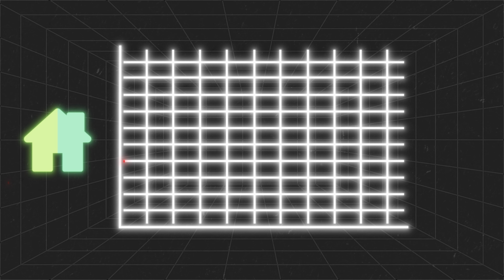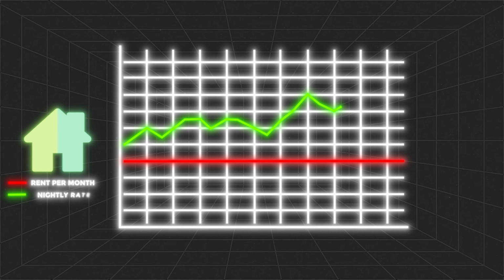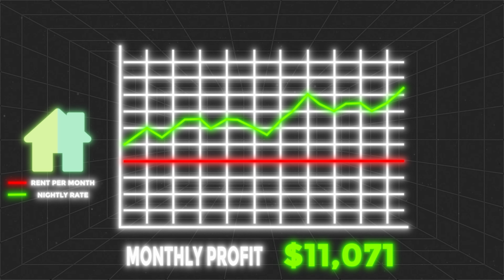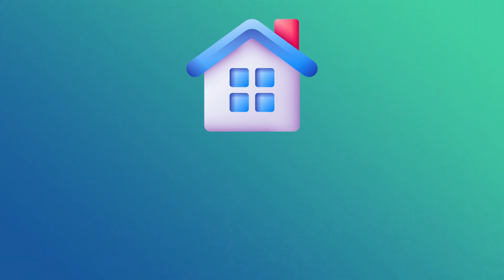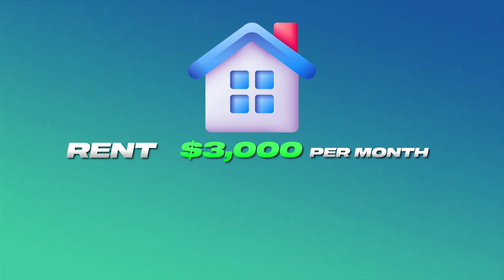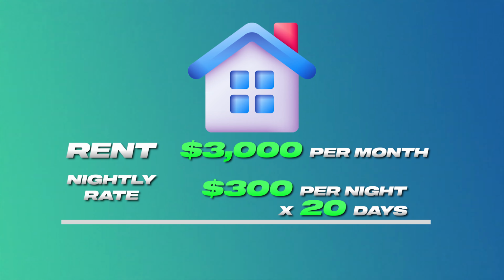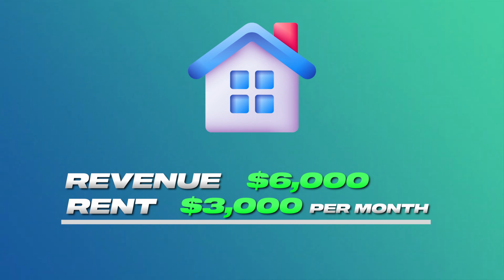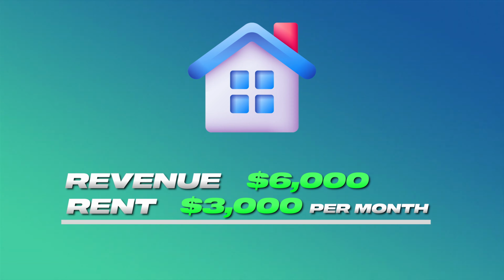Airbnb Arbitrage FASTEST Way to Replace a 9-5 (Step-by-Step)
VIDEO CHAPTERS:
0:00 Video Overview
0:25 What is Airbnb Arbitrage
2:03 Why would anyone do this
5:24 Communicating with Landlords
7:13 Setting up Auto Pay

ABOUT ME:
Jorge Contreras here and I help people make money as Airbnb hosts and help them invest in short-term rental properties. From being broke while investing in my first property in 2012 to becoming a millionaire by the age of 29, I'm excited to share everything I've learned about creating a successful Airbnb hosting & short-term rental business.

On this channel, I’ll help you take the first steps in starting your business as an Airbnb host and answer questions like: How can I be an Airbnb host without owning property? How can I make $100,000+ through Airbnb? Is being an Airbnb host worth it? And so much more.